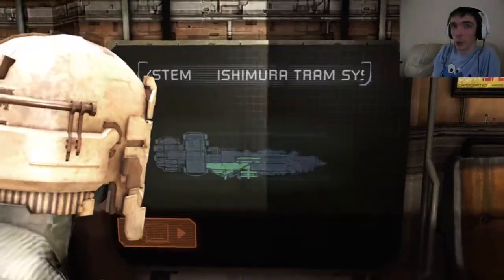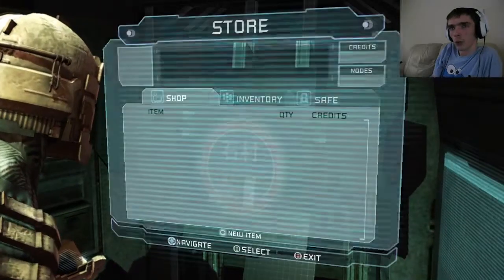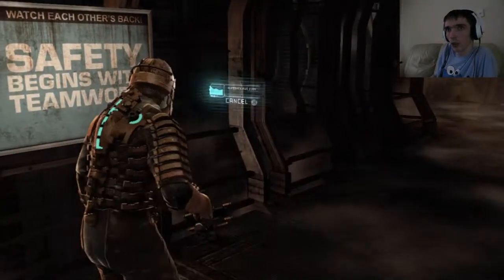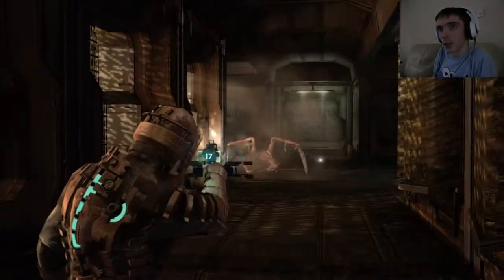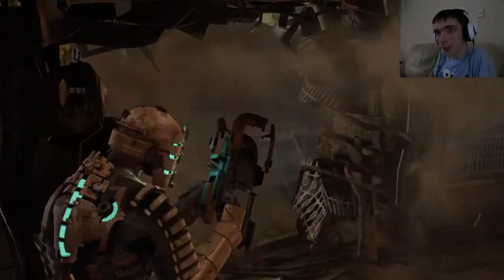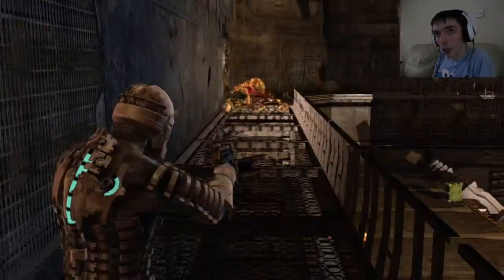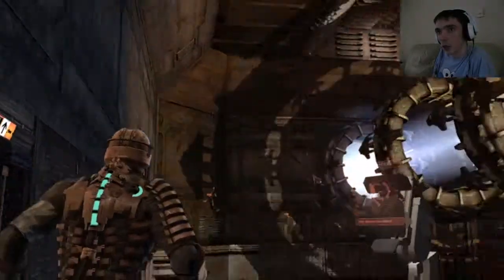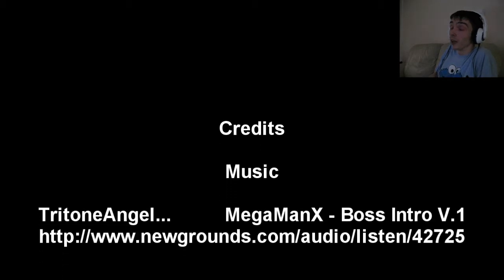Let's Play - Dead Space (22) - *COMBUSTION*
Let's Play!

All it takes is one... little... thing...